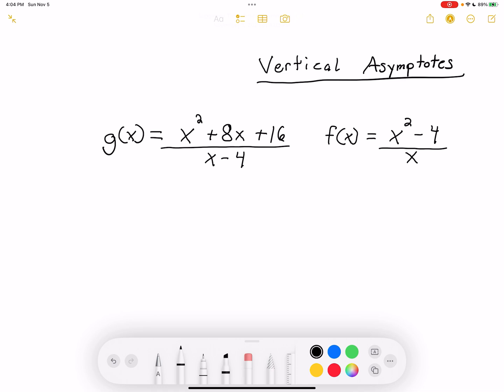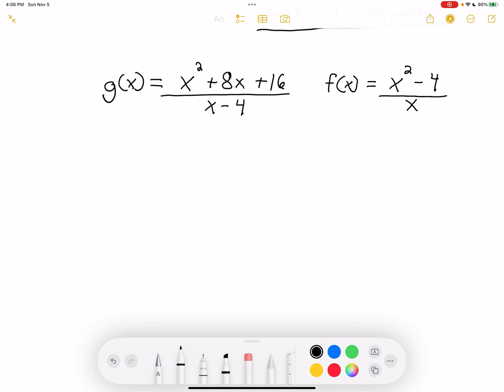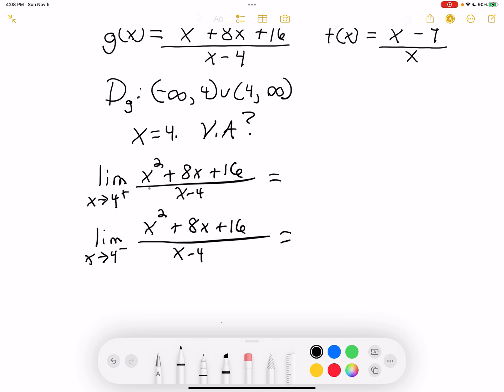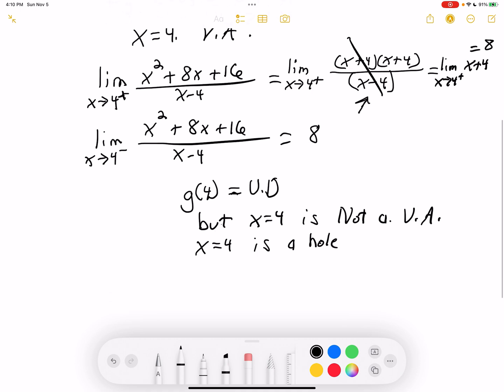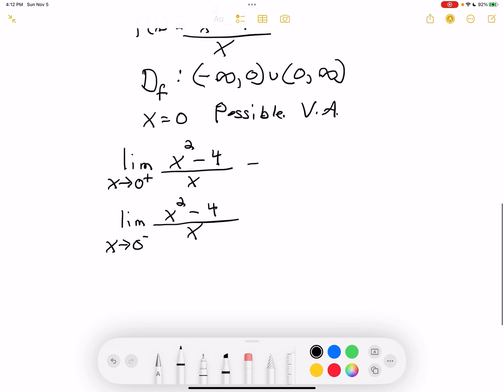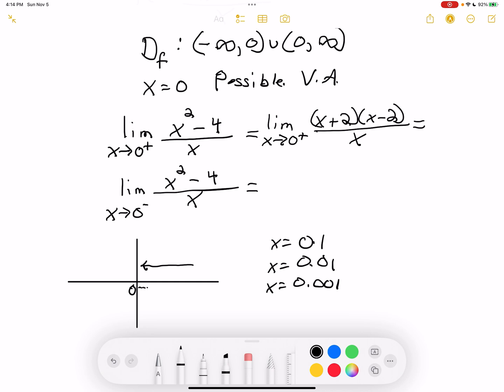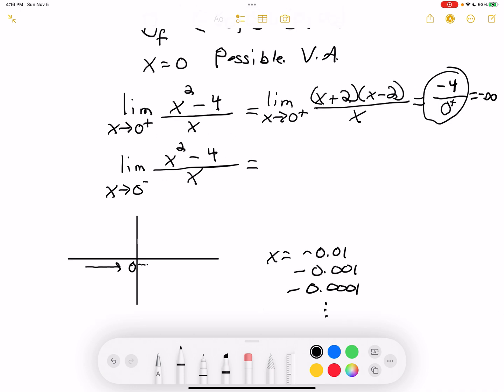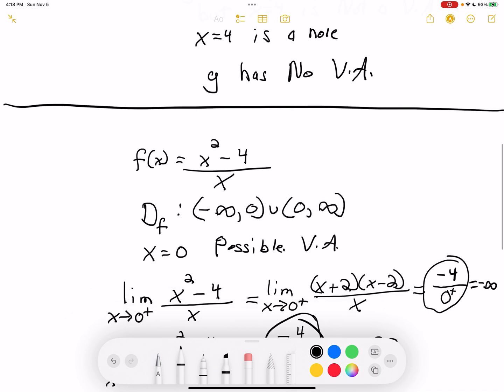How to find vertical asymptotes!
Here’s my method for finding vertical asymptotes of a function!